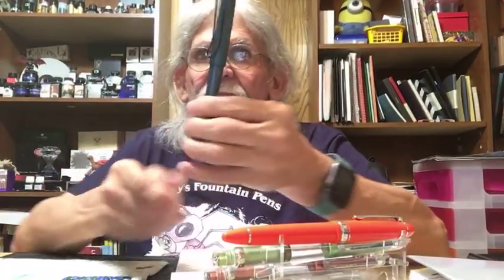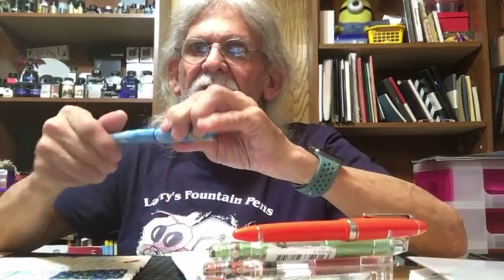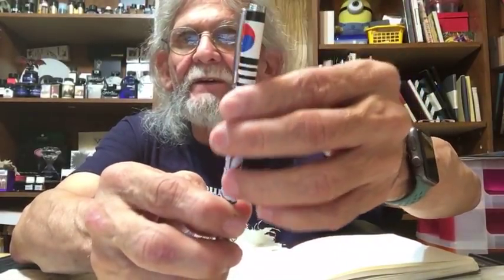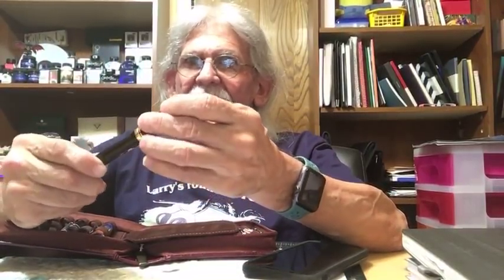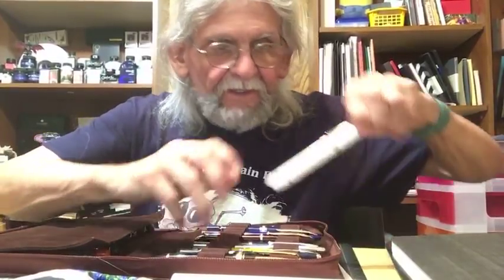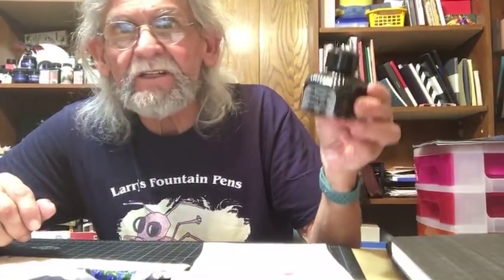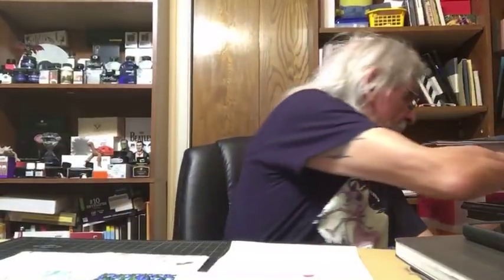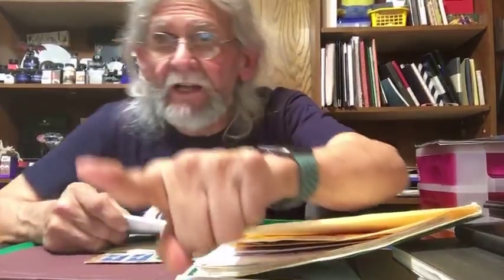Pen Bug Chat #58.. T-shirt Caps, Music Pens, F & EF nibs